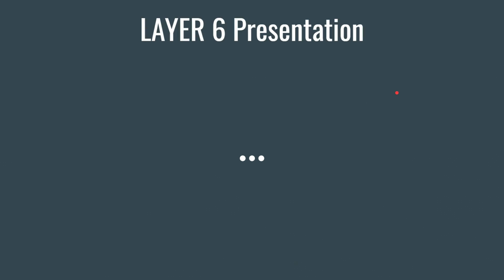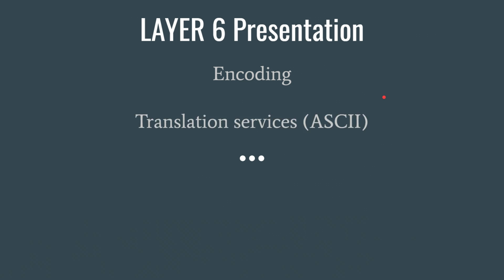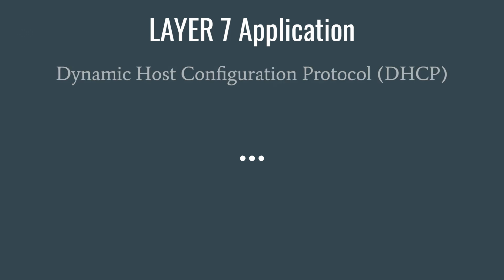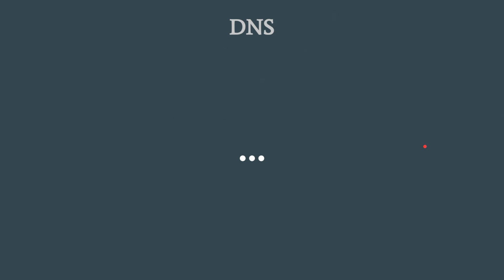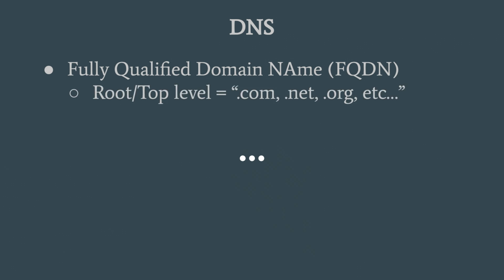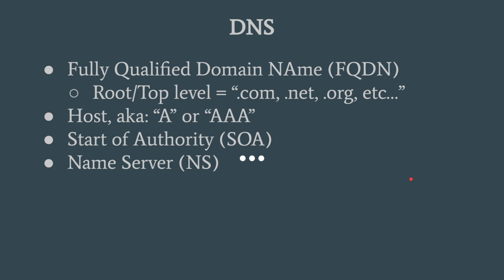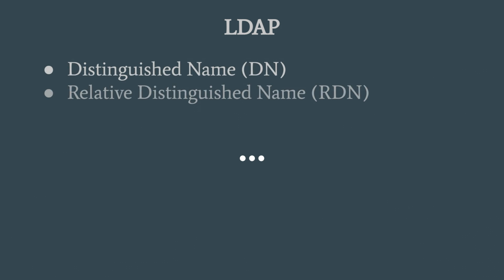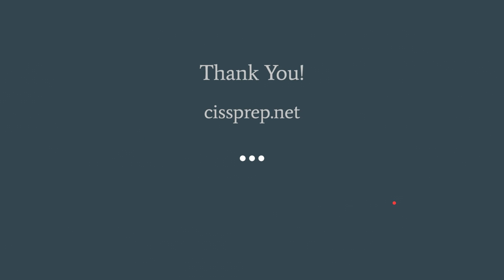CISSP Domain 4 Lesson: OSI Model Layers 6 and 7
A quick overview of key concepts in Domain 4 from Layers 6 and 7, the Presentation and Application layers.  which has over 1300 difficult practice questions in the style of the real exam.